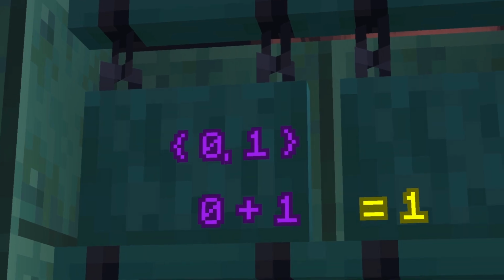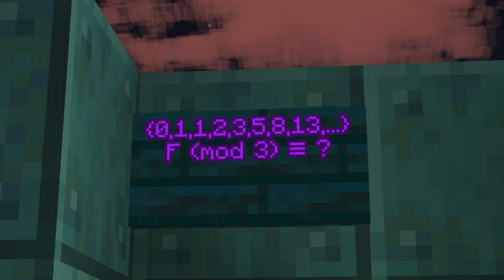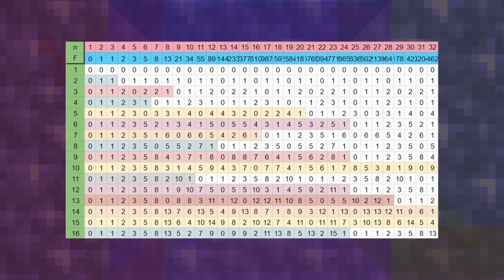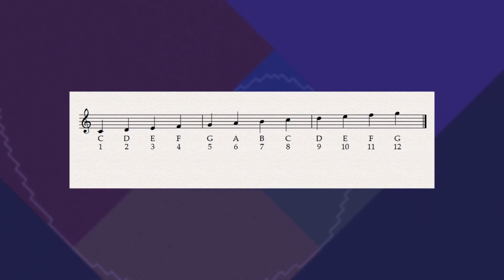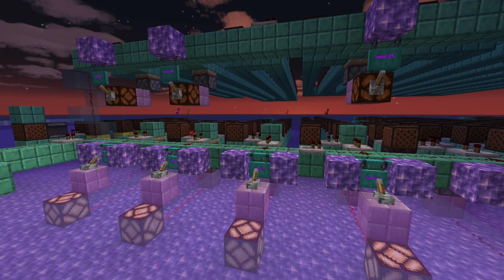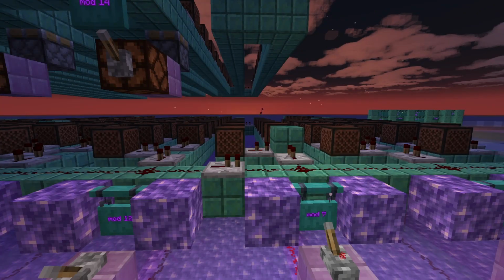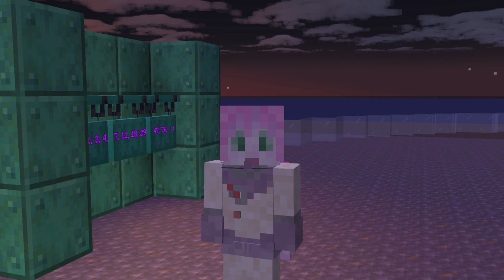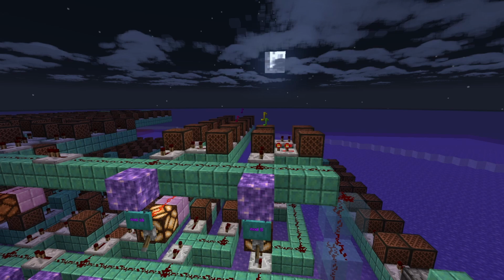song of the spiral - listening to the music of the fibonacci sequence using note blocks in minecraft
a composition of cosmic divinity, patterns are revealed using modular arithmetic on the fibonacci numbers. we then map these patterns onto a musical scale, and use minecraft note blocks to play the song of the spiral.

00:00 intro
00:39 what is the fibonacci sequence?
01:11 modular arithmetic
02:51 a pattern emerges
03:52 turning numbers into music
05:34 song of the spiral
08:28 the lucas numbers
09:34 song of the spiral - lucas numbers
10:52 outro